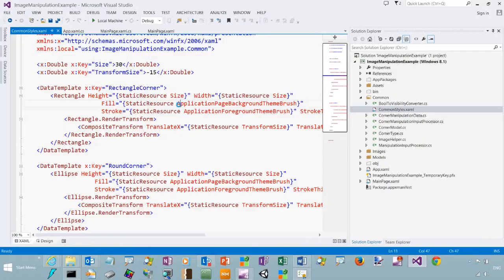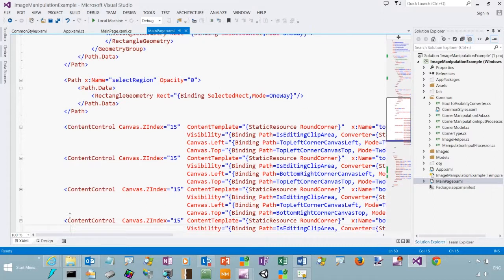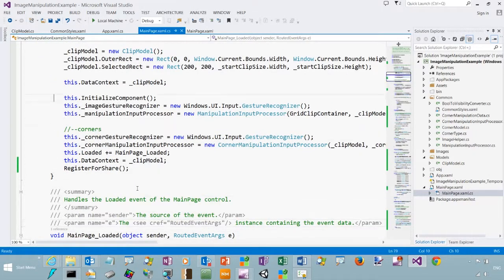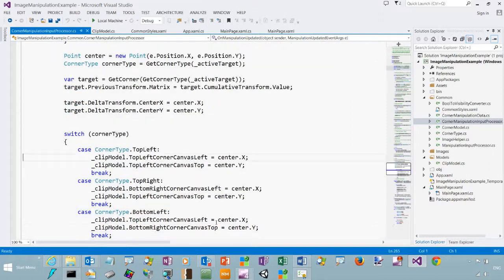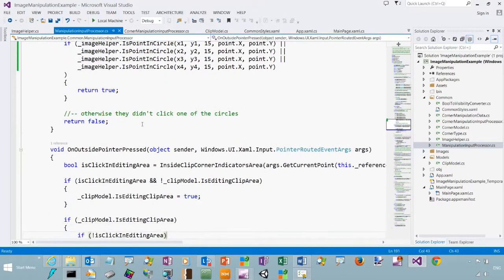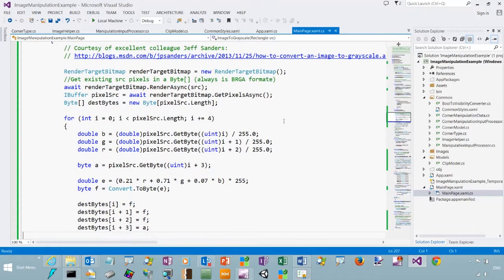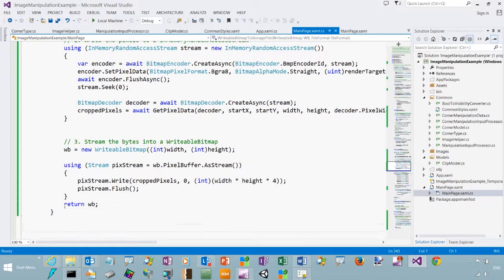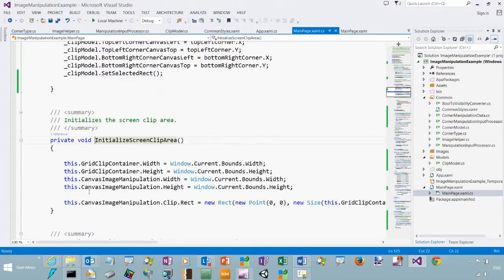Image Manipulation Windows 8 Store App sample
Robert Evans is back again -- this time he shows us how to construct a Windows Store application which manipulates images. The sample application demonstrates typical scenarios -- cropping, rotating, saving, sharing etc.